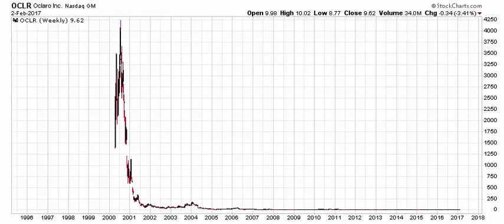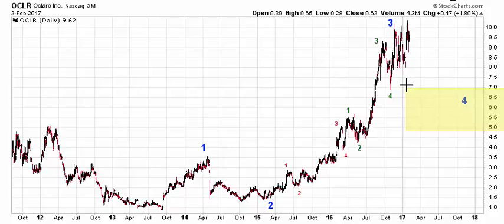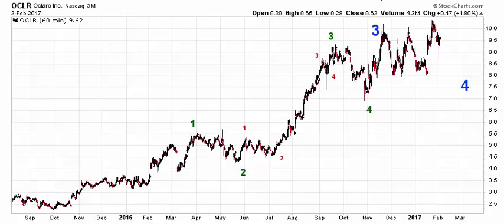Elliott Wave Analysis of OCLR (Oclaro)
TrendLizard's Elliott Wave Analysis of OCLR (Oclaro)